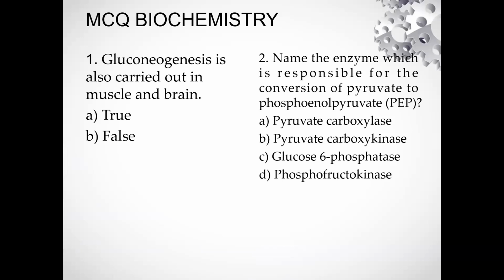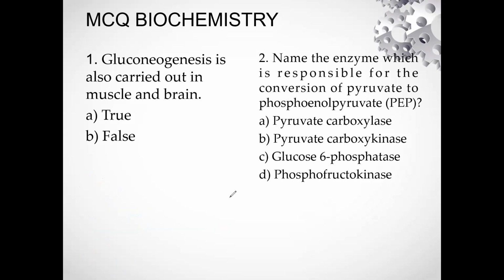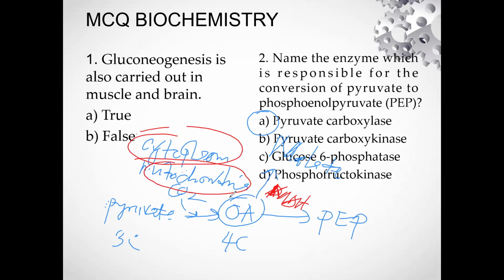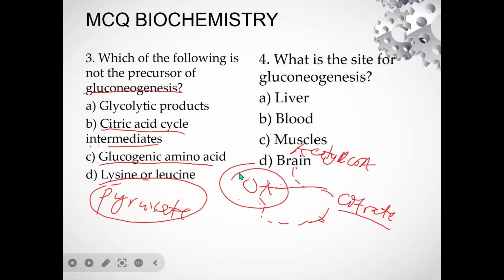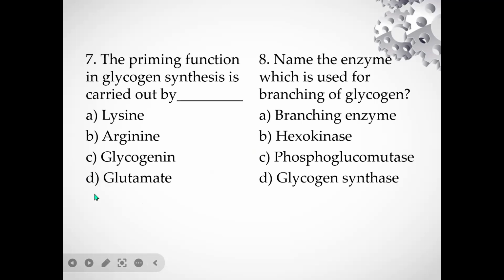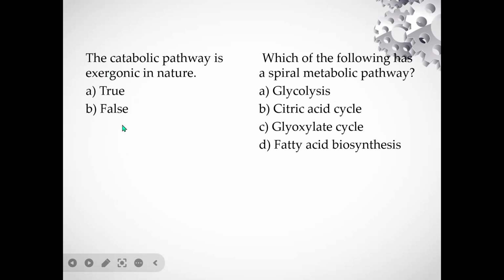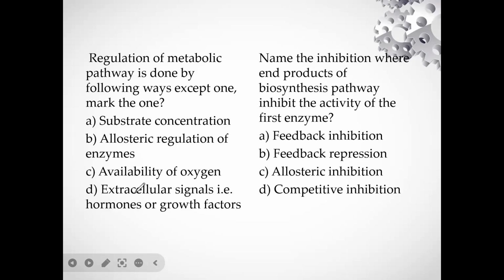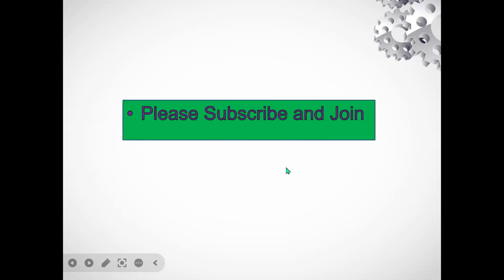Metabolisms | Multiple Choice Questions 1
Metabolism refers to the whole sum of reactions that occur throughout the body within each cell and that provide the body with energy. This energy gets used for vital processes and the synthesis of new organic material.